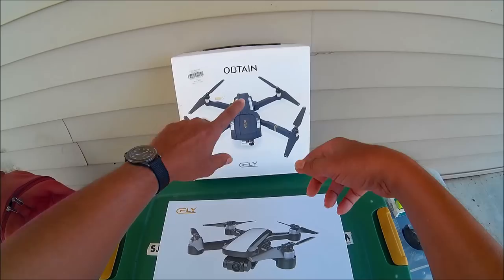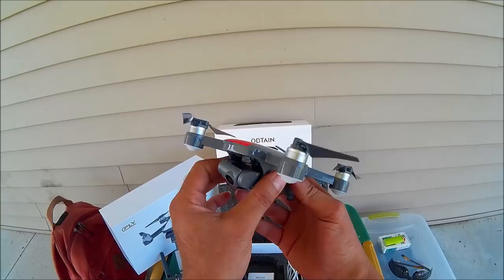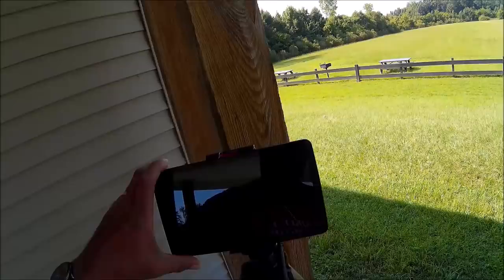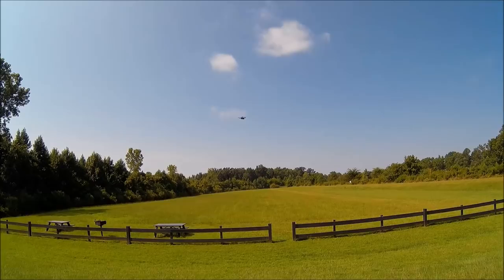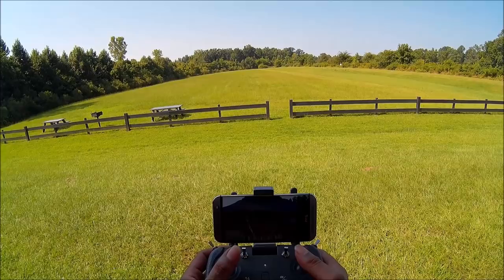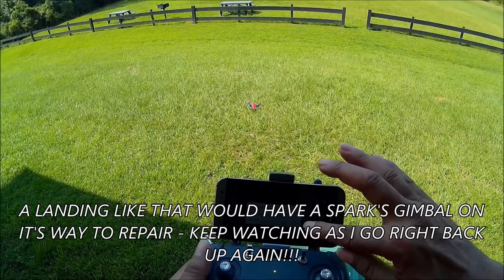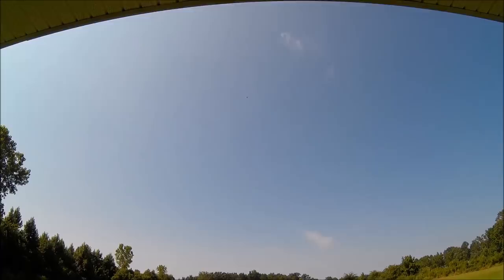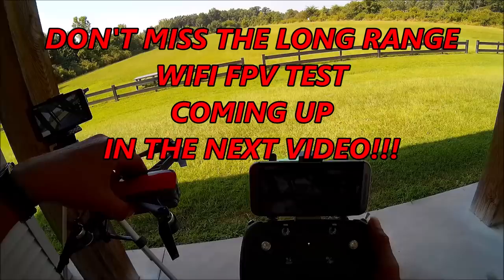C-FLY DREAM "DUAL GPS 1080P BRUSHLESS SELFIE DRONE REVIEW"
Introducing the C-Fly Dream, brushless motor, 1080P camera, 2 axis gimbal, Intelligent Flight Mode quadcopter with dual GPS/GLONASS Positioning System.  The DREAM performed fairly well for it's first round of testing, including a rock solid, 5G wifi transmission test. It's no secret that "I'm not a fan of wifi FPV" but this one seems to be one of the better ones that I've tested lately!!!  POW!!!

(RTF version with controller) - $299

A SOUL FORCE PRODUCTION
JULY 2018